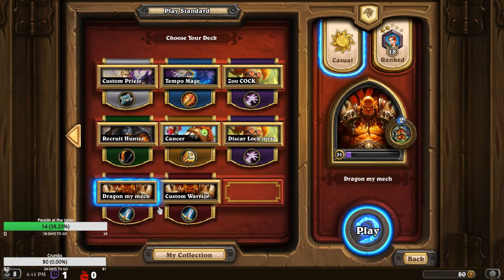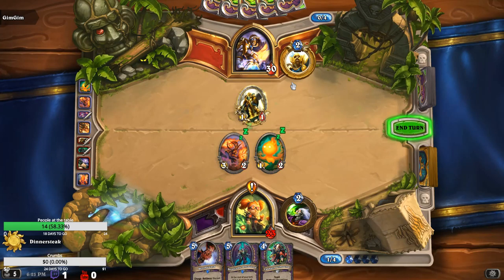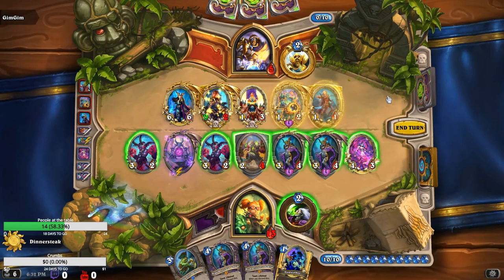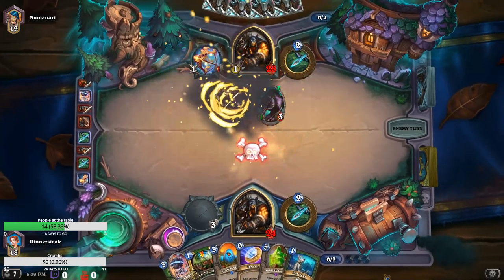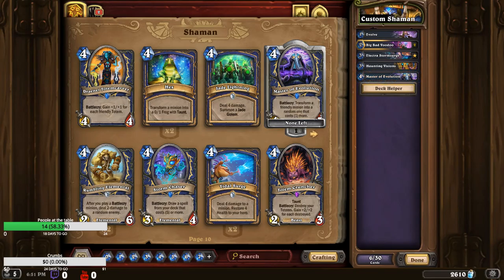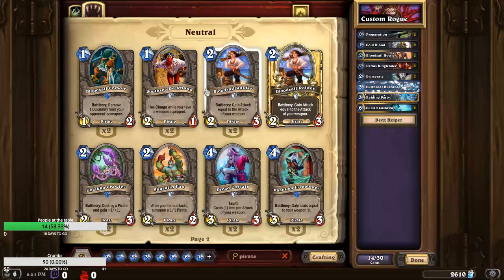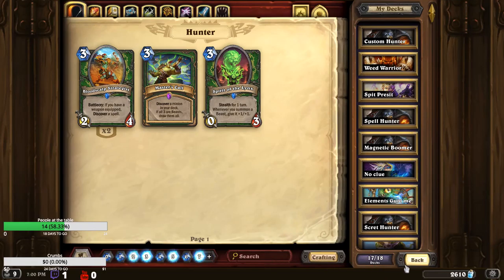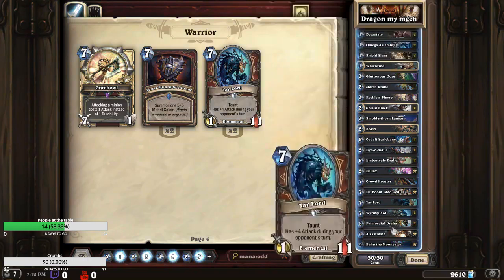Hearthstone Uncut #5 - Theory Craft Thursday (Theory = Not Gona Work)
"Sheathe your sword, draw your deck, and get ready for Hearthstone - the fast-paced strategy card game that's easy to learn and massively fun. Start a free game and play your cards to sling spells, summon creatures, and command the heroes of Warcraft in duels of epic strategy. With an assortment of prebuilt starter decks and hundreds of additional cards to win, craft, or purchase, your collection never stops evolving. Find your perfect match in casual, ranked, and arena games, participate in crazy Tavern Brawls, or practice against devious AI opponents and hone your skills in Hearthstone’s adventure mode." - Blizzard

What's up guys DFDS (Dinnerfrieddinnersteak) here bringing you Hearthstone Uncut. I've been playing Hearthstone since 2 weeks before KFT and fell in love instantly. Since that fate full day, I've become obsessed with this game and play it nonstop 24/7. Be it arguing with people online on hearthpwn to theory crafting at a moments notice or even attending fireside gatherings, Hearthstone has become a staple in my life. I want to share my adventures of Hearthstone as I bet against RNG and top deck my way to victory (better know as rank 15). Hearthstone Uncut is simply put unedited Hearthstone commentary. Whether it is thoughtful gameplay or me ranting about how much I love hunter there's something for everyone to enjoy. So come on in, pull up a chair by the hearth!